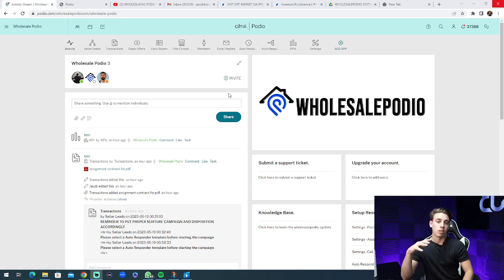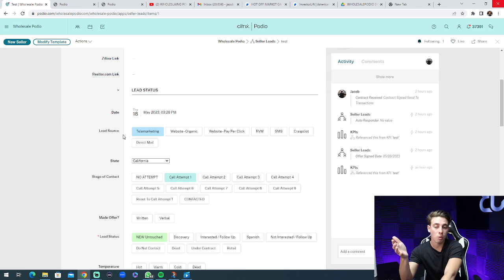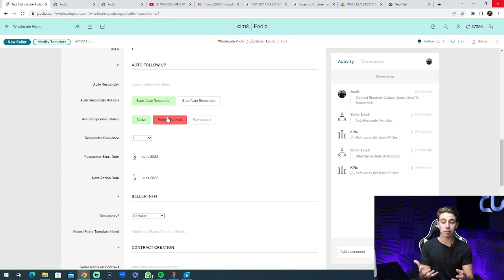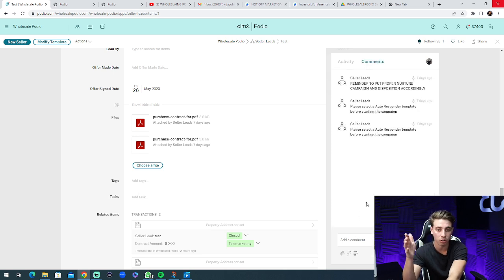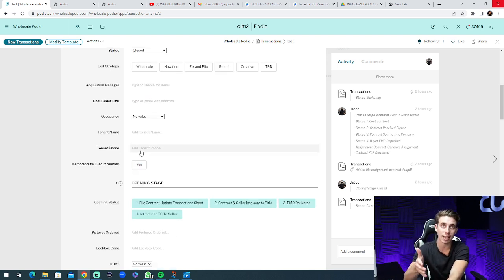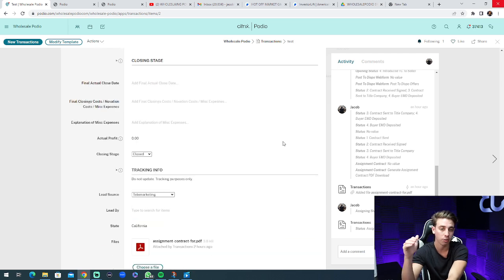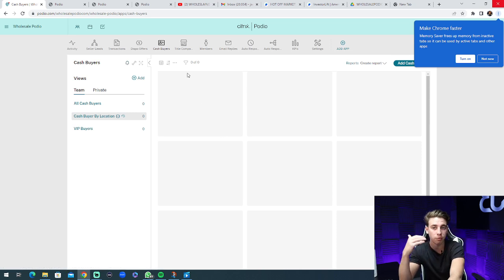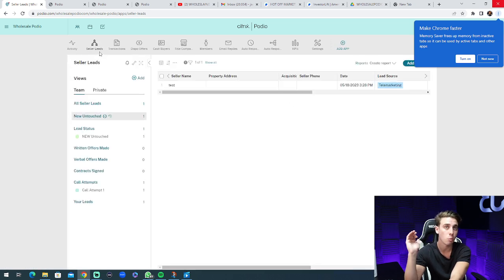The BEST Podio Setup For Wholesaling Real Estate! CRM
Hope you all enjoyed this video of me going over my wholesaling real estate podio setup! Click this link to sign up for wholesalepodio

NOTICE: WHOLESALEPODIO HAS BEEN REBRANDED TO WHOLESCALE CRM WHOLESCALECRM.COM

Wholesalepodio / wholescalecrm is built for and developed on podio it is not podio.